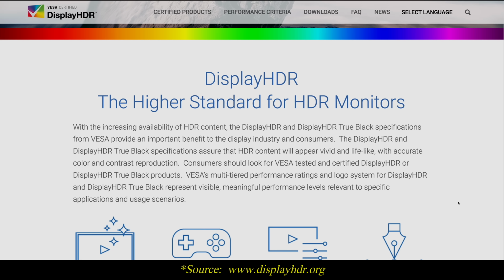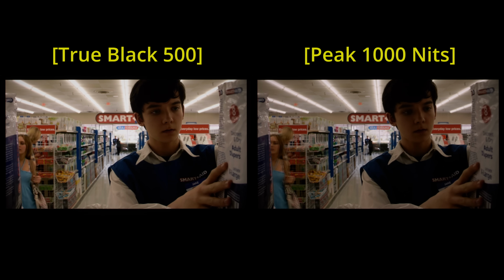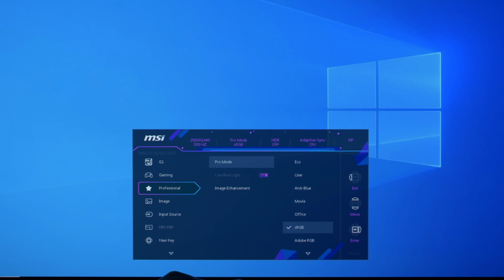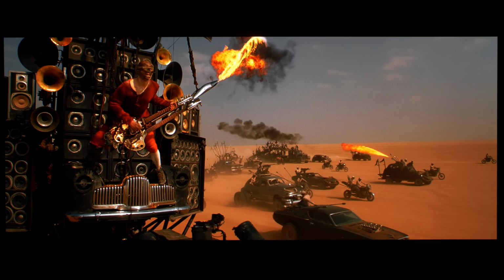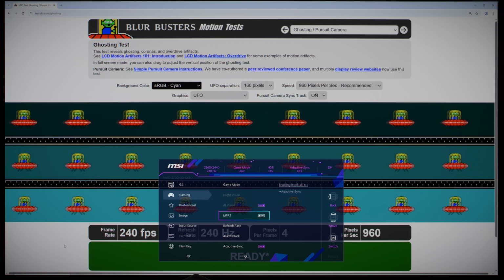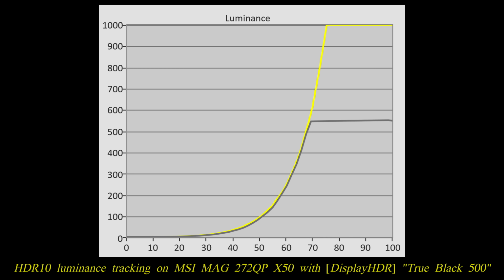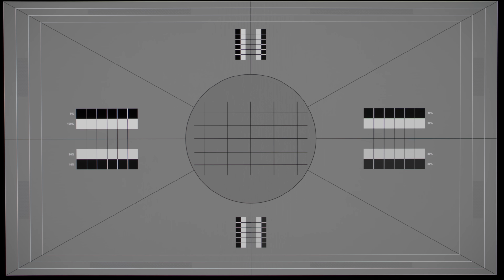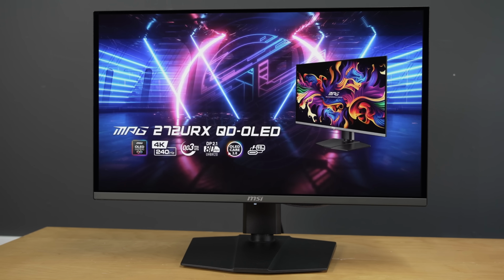Came for 500Hz QD-OLED, Stayed for True Black 500 – MSI 272QP Review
We review the MSI MAG 272QP X50 QD-OLED monitor with DisplayHDR True Black 500 certification & 500Hz refresh rate.

To buy the MSI MAG 272QP QD-OLED X50 monitor at a competitive price, please

We accepted the sponsorship only on the condition that we get to maintain 100% editorial independence, which is why this video is exactly like our unbiased technical reviews where we point out the pros and cons of the display being tested, so potential buyers can make an informed decision.